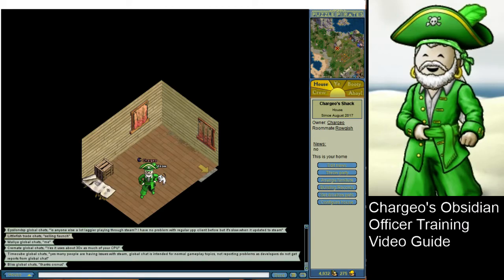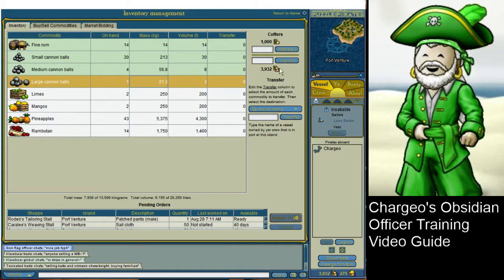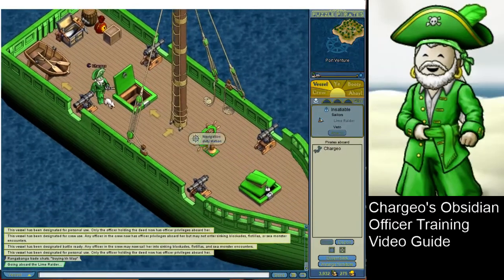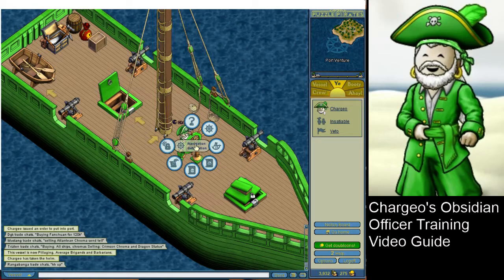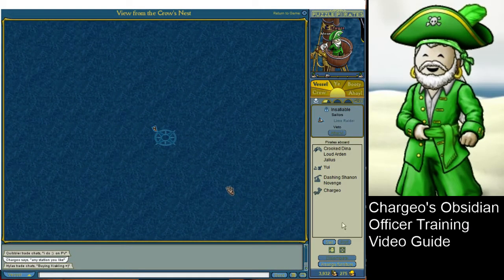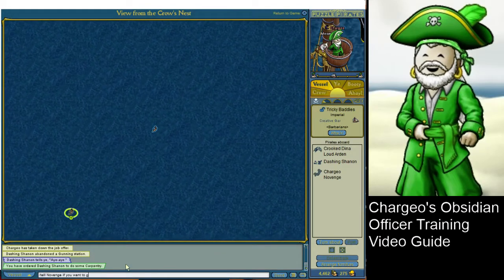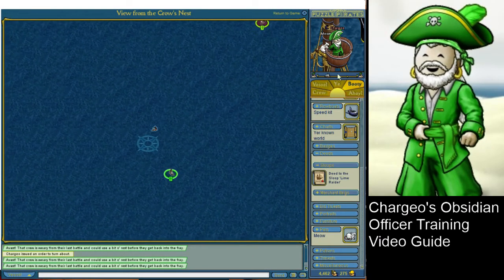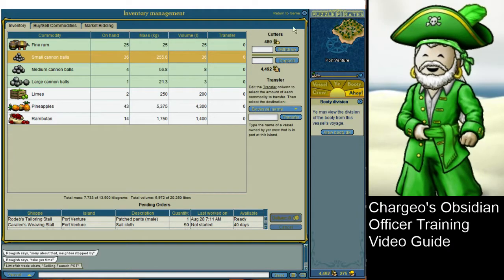PP chargeos officer training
For all your basic officer info!